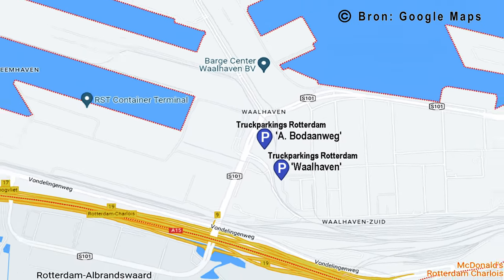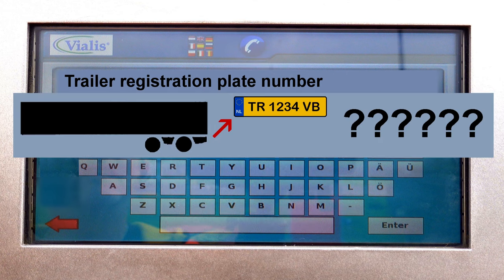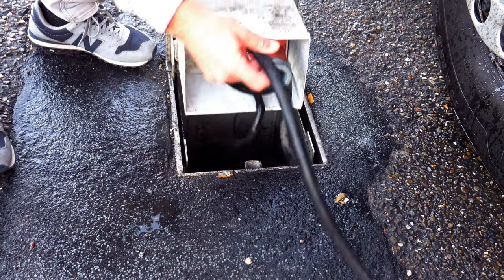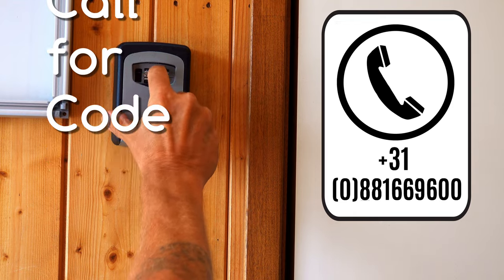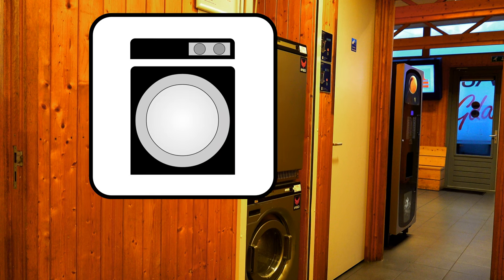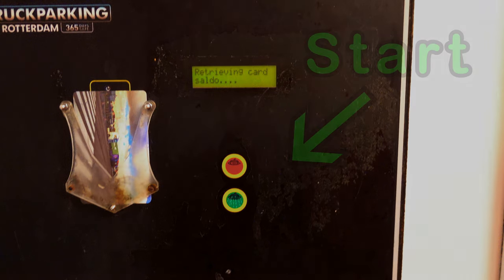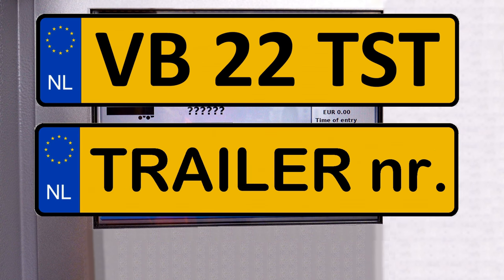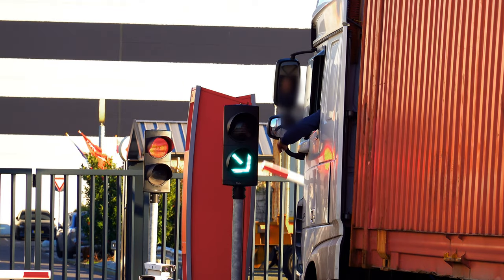Waalhaven - Tutorial (EU/Multilingual) 1.1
Tutorial video Truckparking location 'Waalhaven', Rotterdam.
This version is prepared for automatic translation of subtitles. Please select the desired language first.

Instructievideo Truckparking locatie 'Waalhaven', Rotterdam.
Deze versie is geschikt voor automatische vertaling van ondertiteling. Kies eerst de gewenste taal.